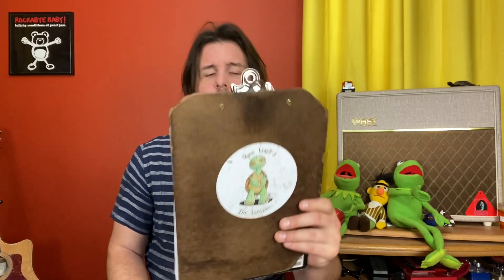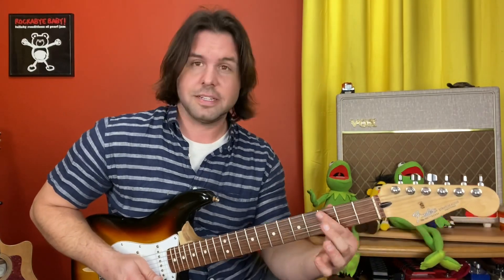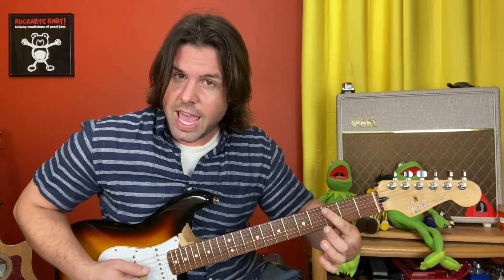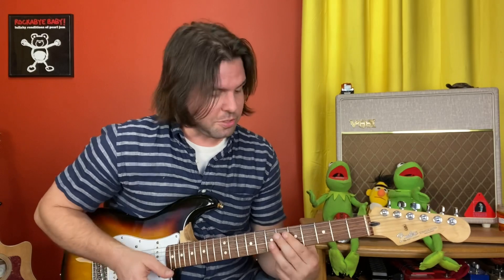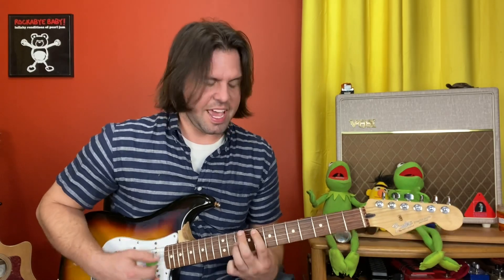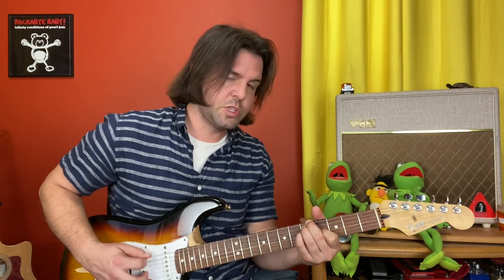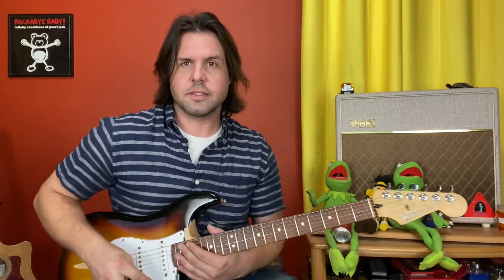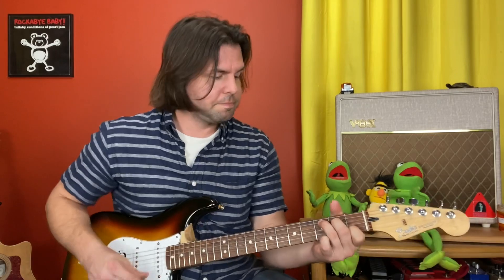Guitar Lesson: How To Play Light My Way by Audioslave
Has anyone seen that episode of OG Inspector Gadget where the phrase MAD uses to induce hypnosis is "going my way?" Are you currently aware that the voice of Inspector Gadget was Don Adams from Get Smart, whose real last name is Yarmy, but he changed it so he would be first in line for auditions? Well, now we've covered that.